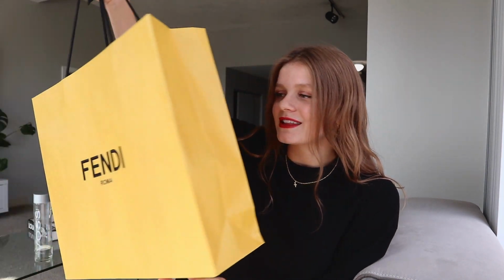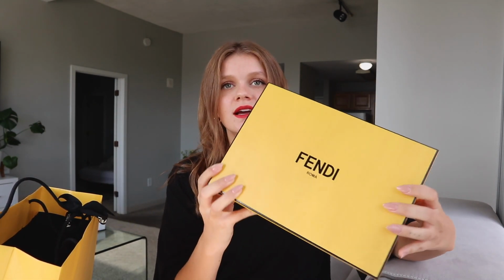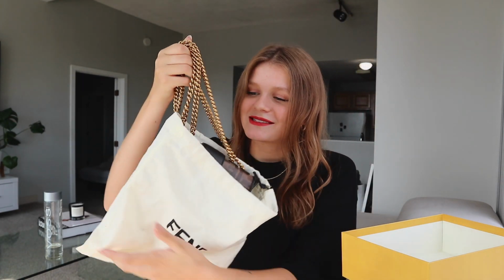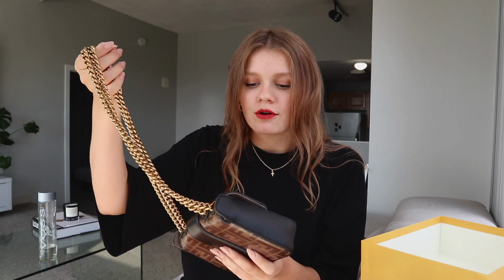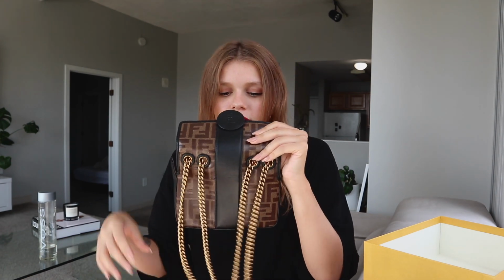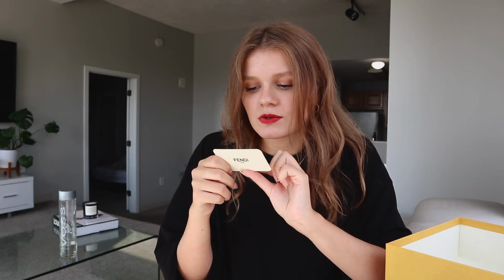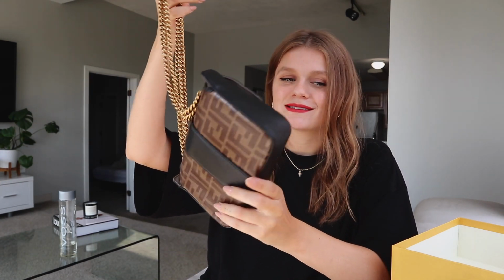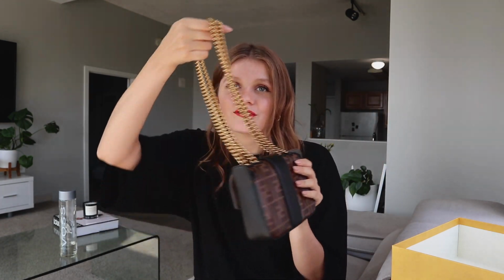NEW DESIGNER BAG UNBOXING + REVIEW | Fendi Mini Double F Tess Bag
Hey everyone I hope you enjoyed todays video where I unbox my new Fendi bag!! Yay!